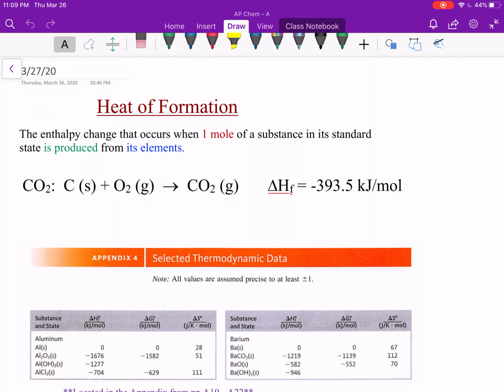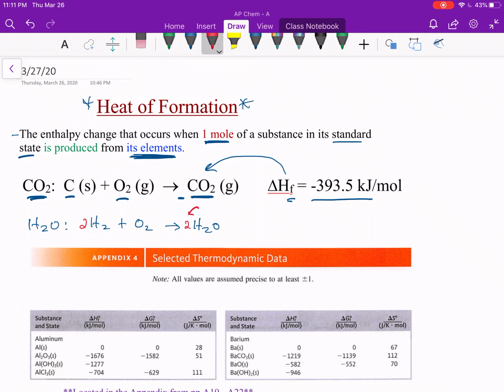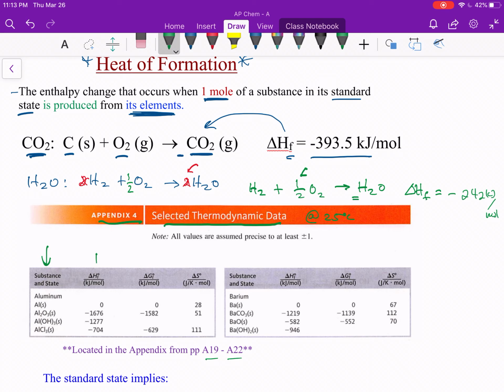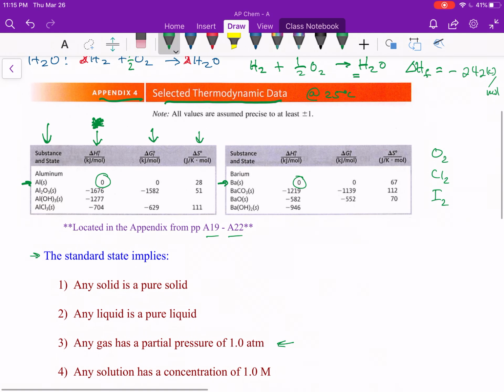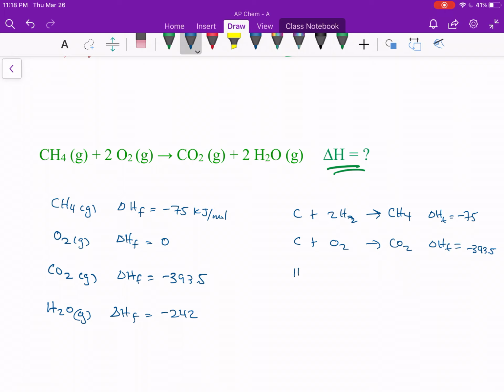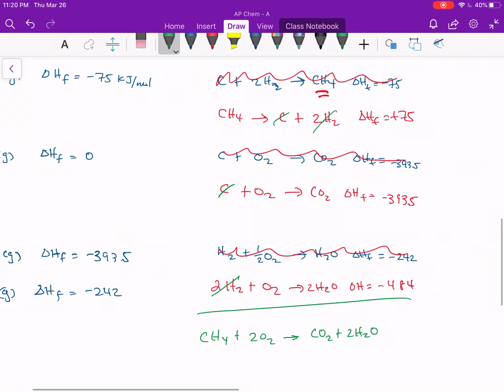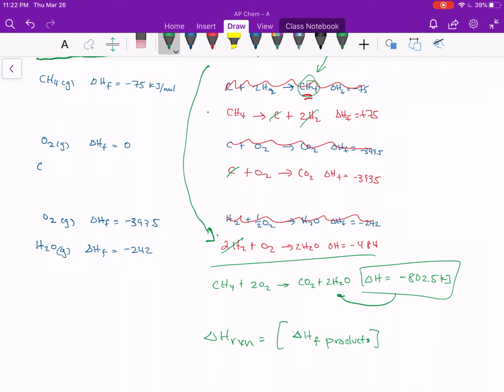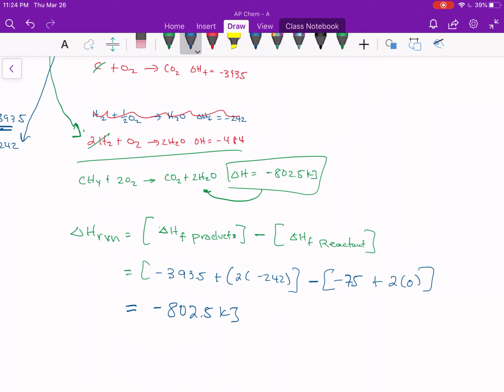AP 3 27 20